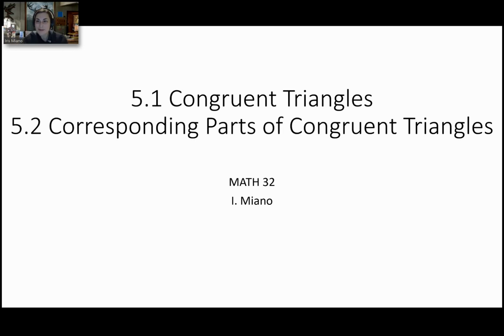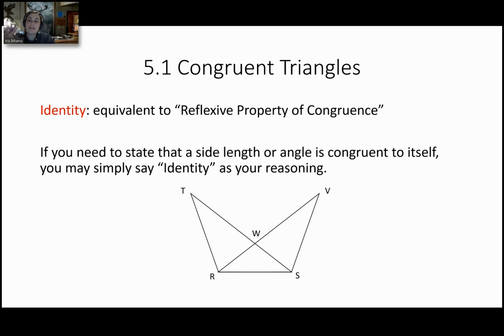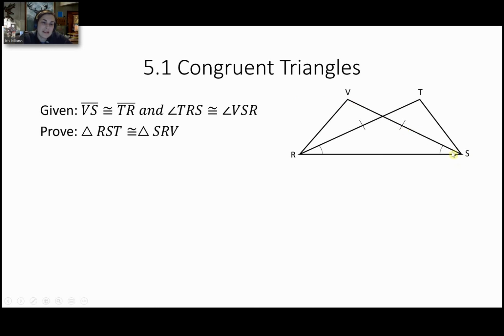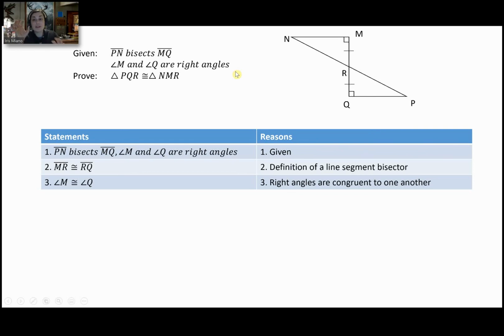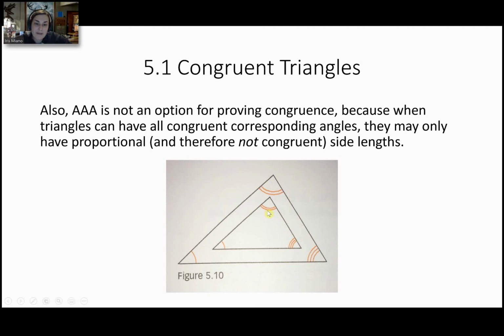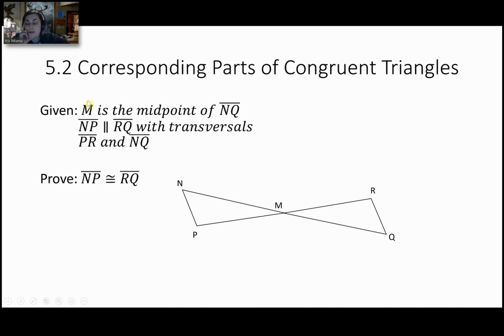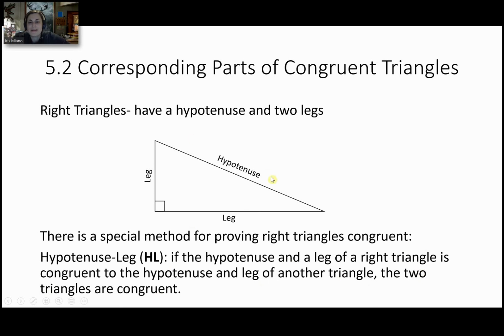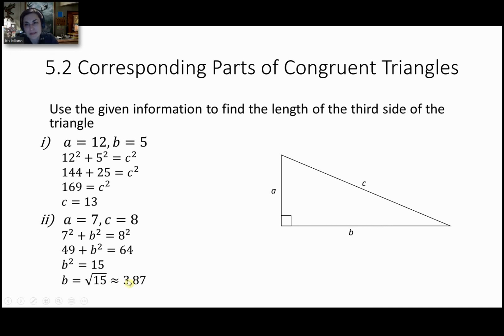Math32_W8D14_5pt1_5p2_LV